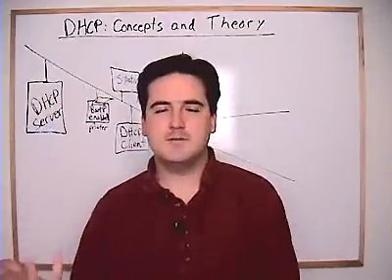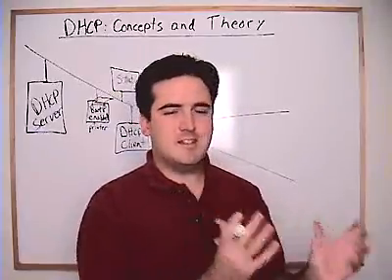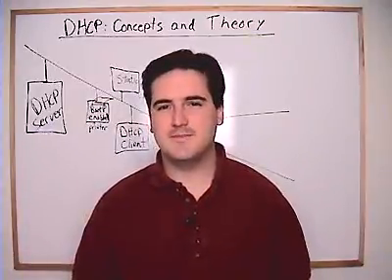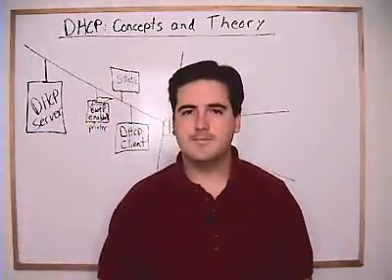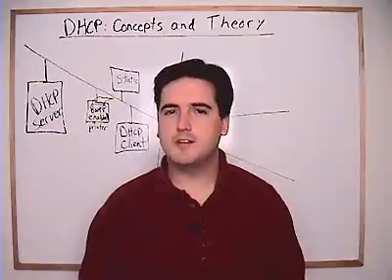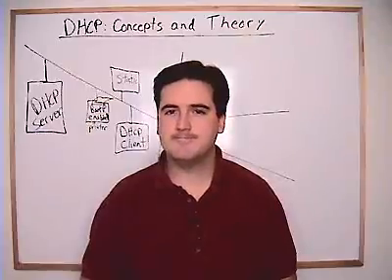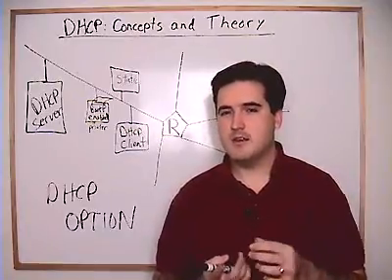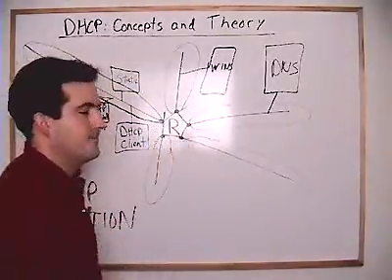ip dhcp concepts part1 256k